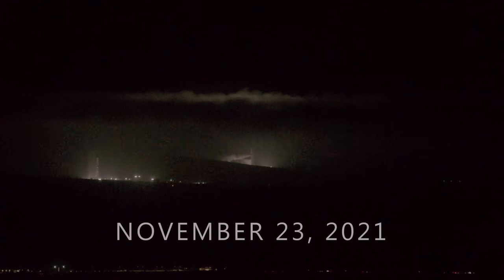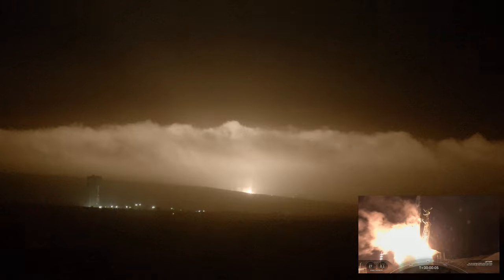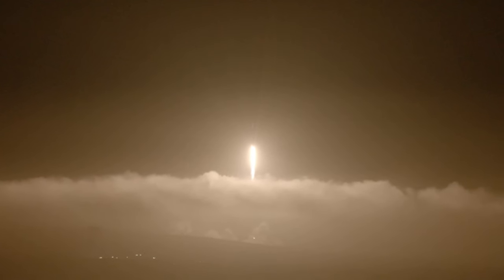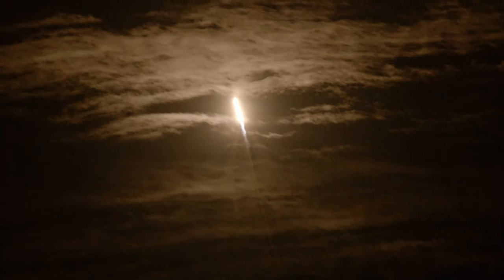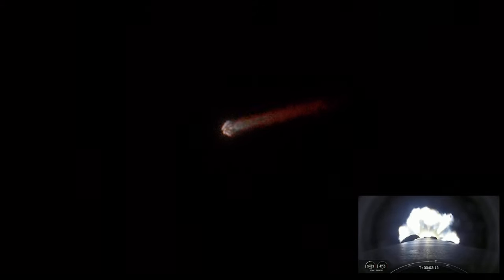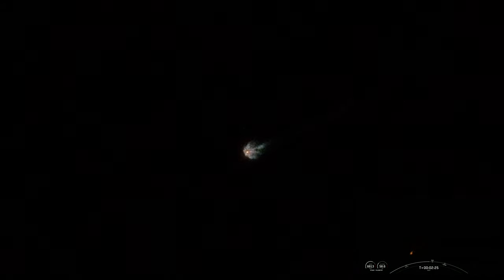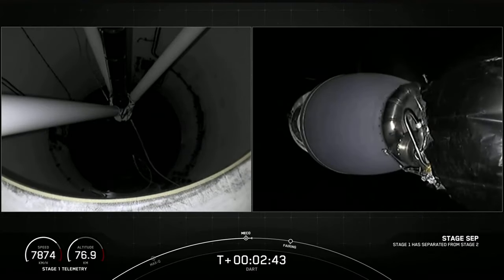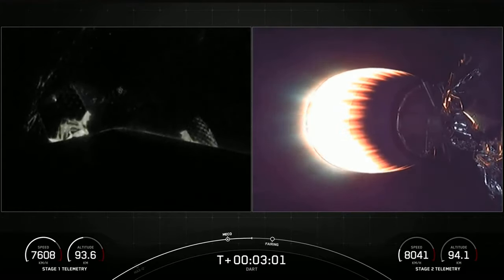Falcon 9 DART Launch - Vandenberg SFB (11/23/21)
Launch time: 11/23/21 10:21:02 p.m. PST
Launch site: SLC-4E, Vandenberg Air Force Base, California
Launch view: Harris Grade Road - Lompoc, Ca

A SpaceX Falcon 9 rocket launches NASA’s Double Asteroid Redirection Test, or DART, mission. DART is NASA’s first flight demonstration for planetary defense. The mission seeks to test and validate a method to protect Earth in case of an asteroid impact threat. The mission aims to shift an asteroid’s orbit through kinetic impact — specifically, by impacting a spacecraft into the smaller member of the binary asteroid system Didymos to change its orbital speed.

Filmed with a BMPCC 6K, GoPro Hero 8 and Canon EOS M50 MK II
November 2021